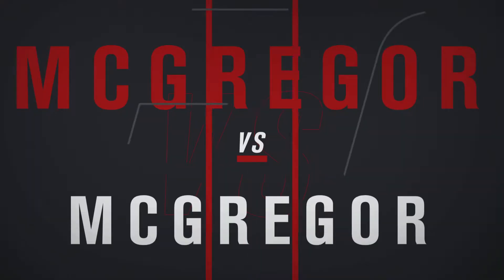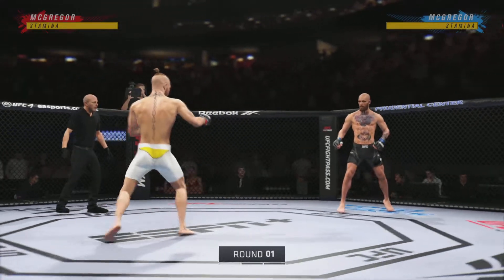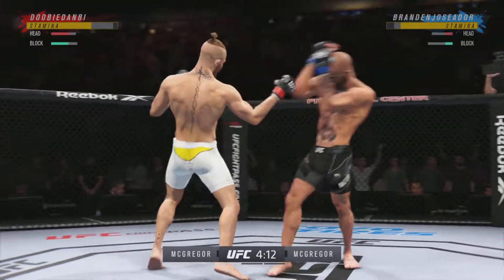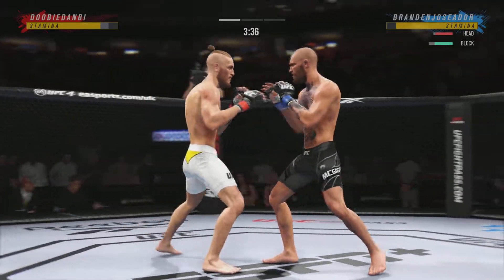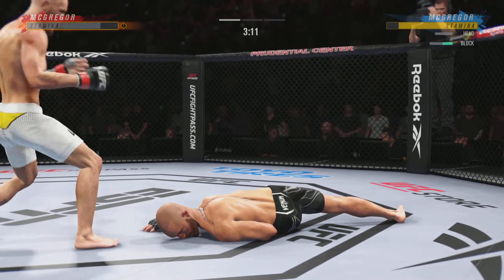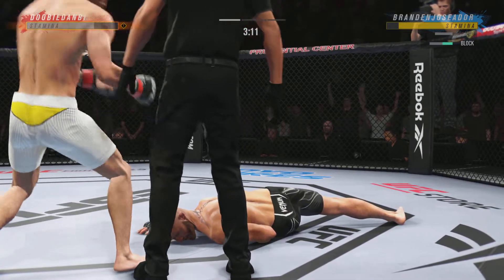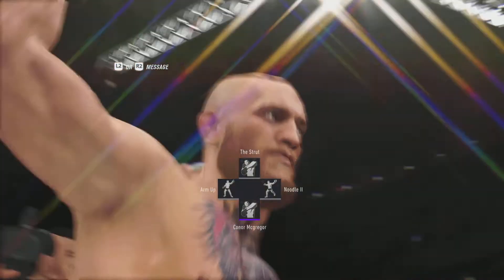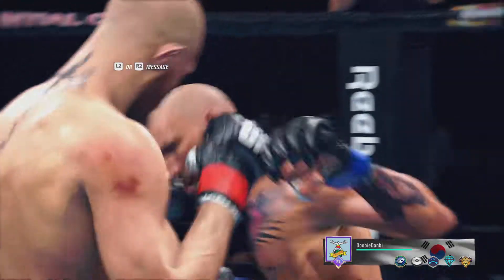UFC 4 I killed a man then threw it back for the cam